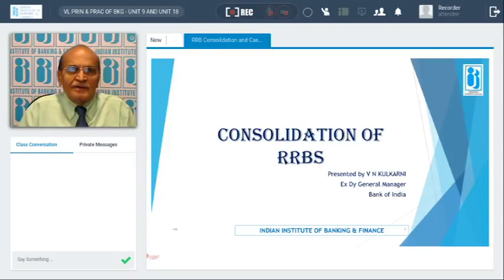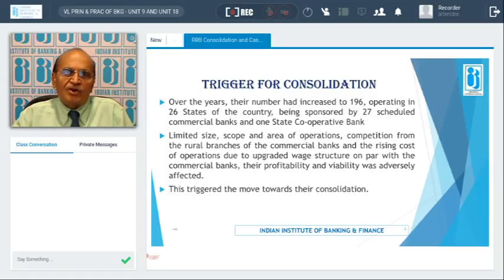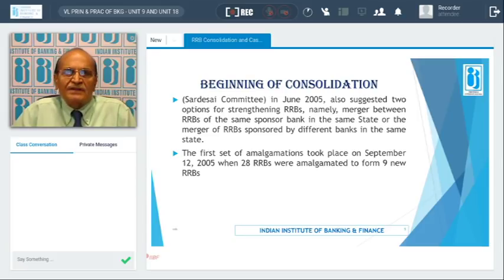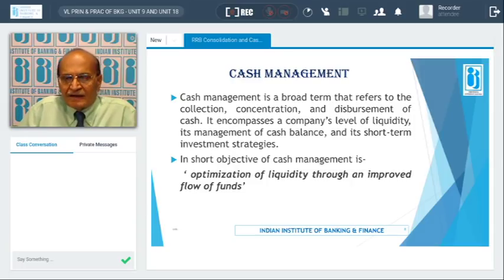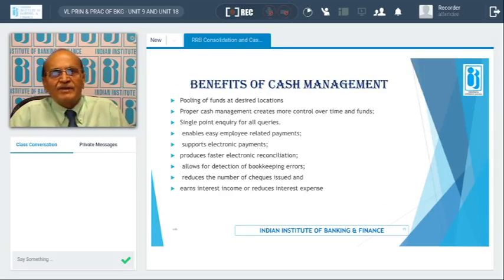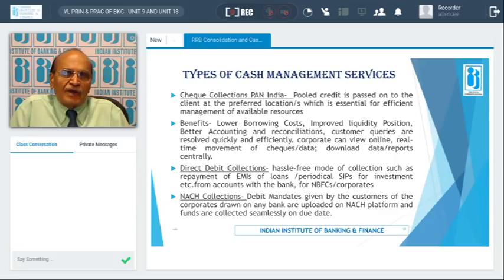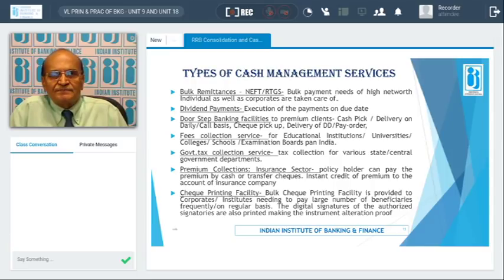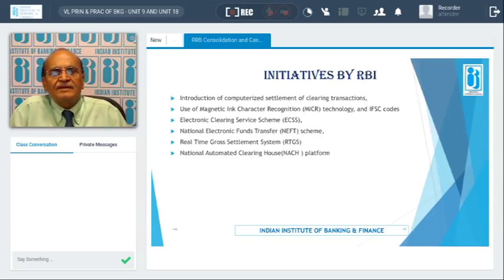Principles & Practices of Banking - Unit 9 & 18 - Consolidation of RRBs and Cash Management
Unit 9 and 18 - Consolidation of RRBs and Cash Management & Its Importance